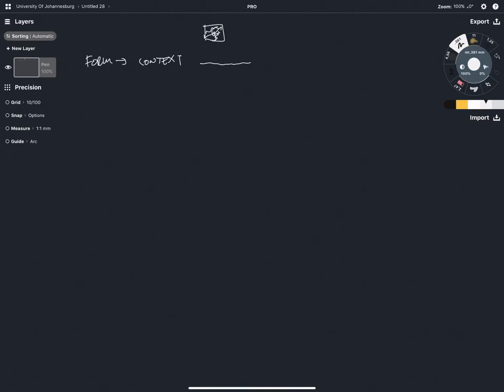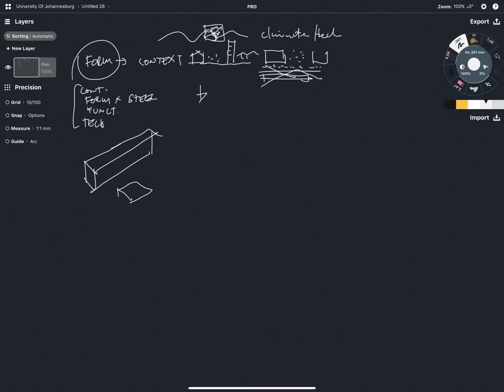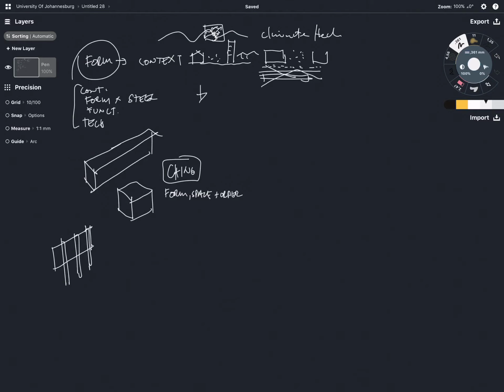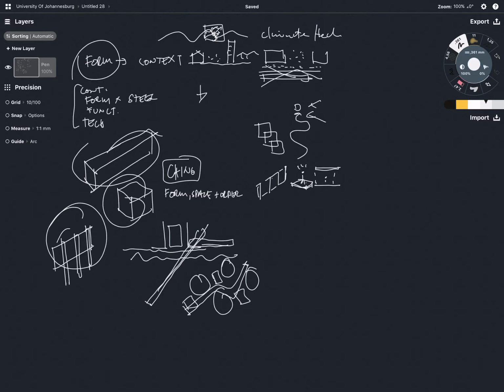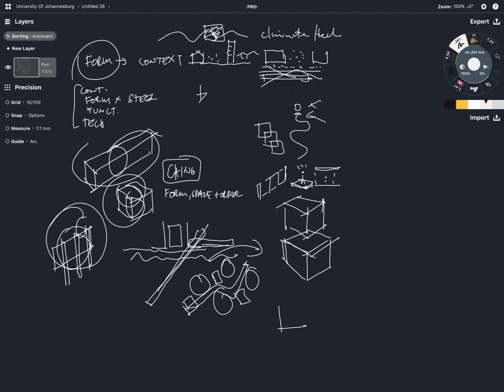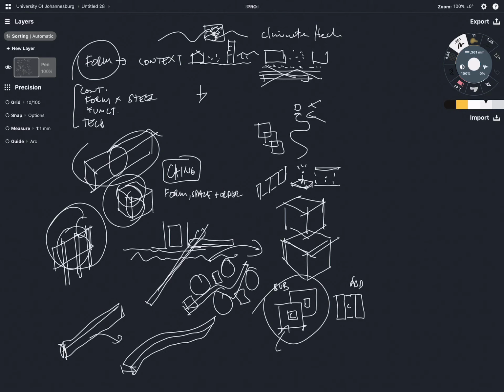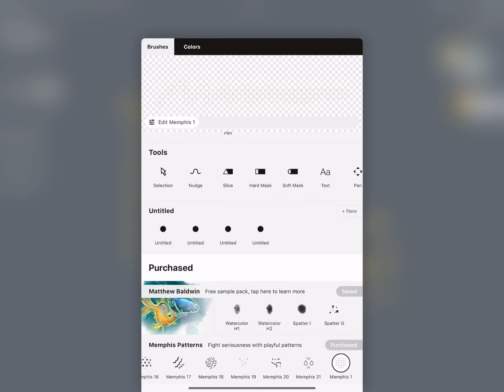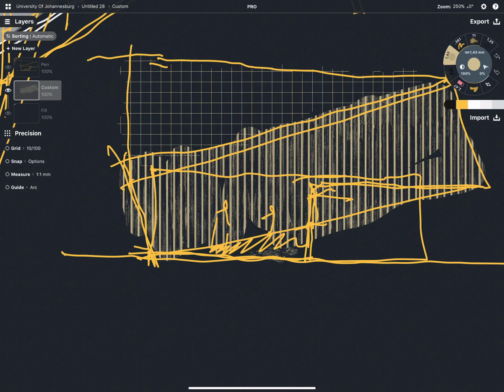Steel frame part 5: form and aesthetics